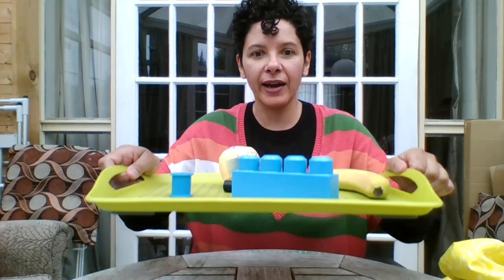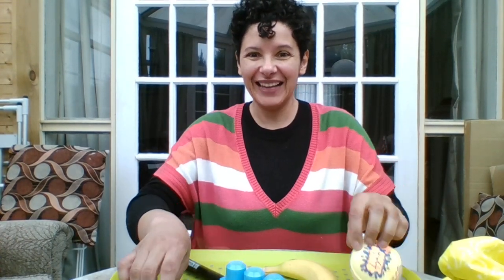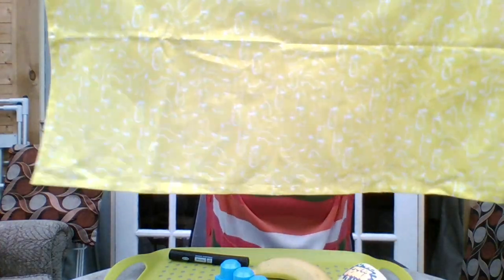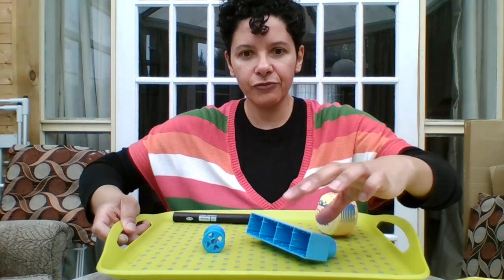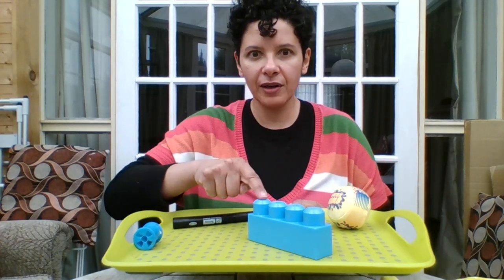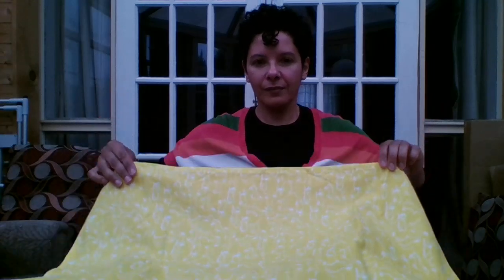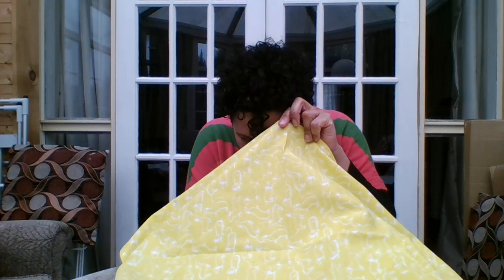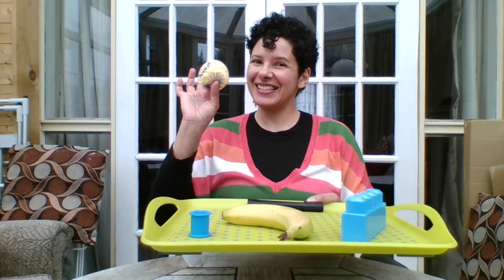Activity 4: Free to be me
I’ve found an old book in my house full of games. One of my favourite games to play is ‘Kim’s game’, it’s all about having a great memory. Let’s play!